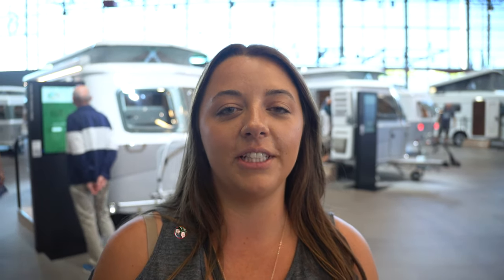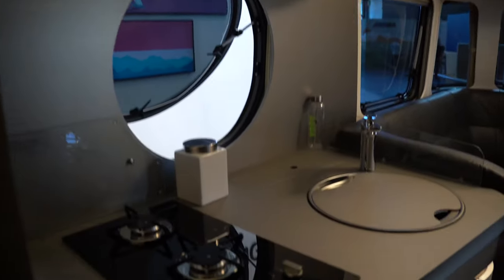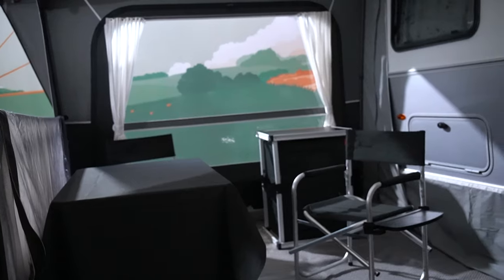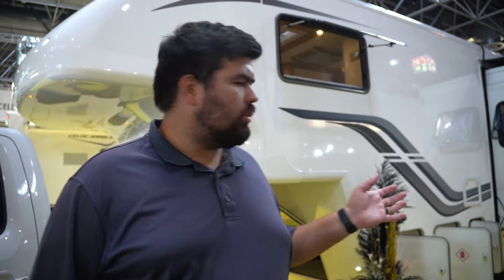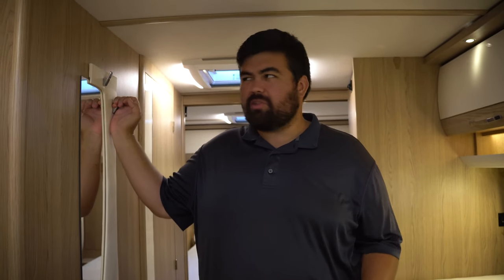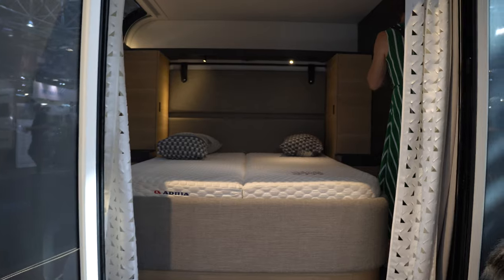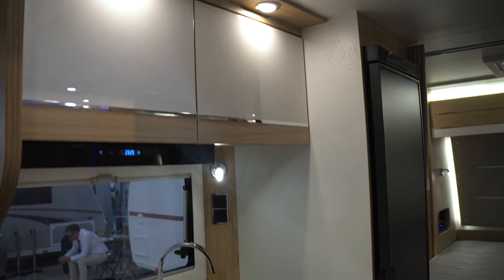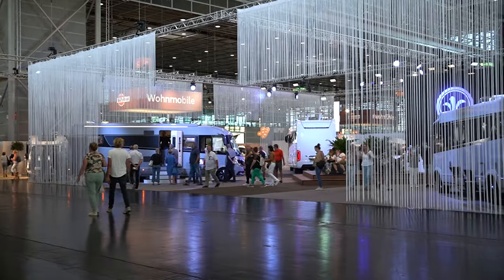Coolest EUROPEAN Trailer RVs! (Caravan Salon in Düsseldorf Germany)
In this video, we're touring some of our favorite European trailer RVs at the Caravan Salon in Dusseldorf, Germany--the world's largest RV show! Follow along as we peek inside some modern travel trailers and even see one of the few European fifth wheels.

⏱ TIMESTAMPS
00:00 Intro
01:16 Europe's Airstream look-alike
02:38 Trailer with an outdoor room
03:26 Aura
04:51 Modern European fifth wheel
06:28 Luxury travel trailer with big bathroom
07:57 Futuristic smart home RV
08:52 Retro cruiser trailer
10:01 Beachy tiny trailers
10:54 Wrapping up